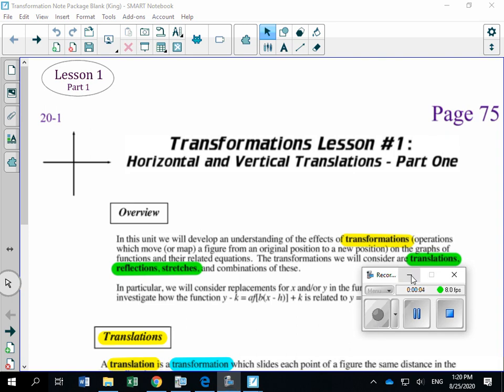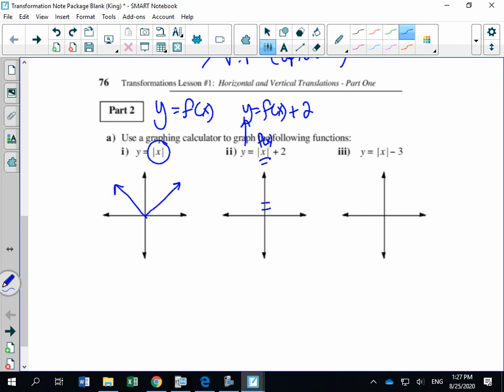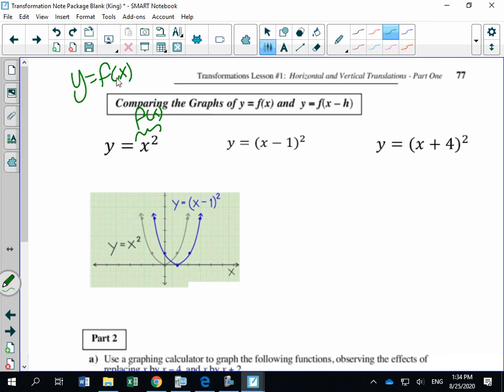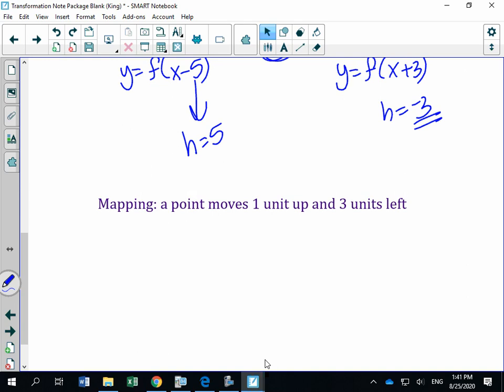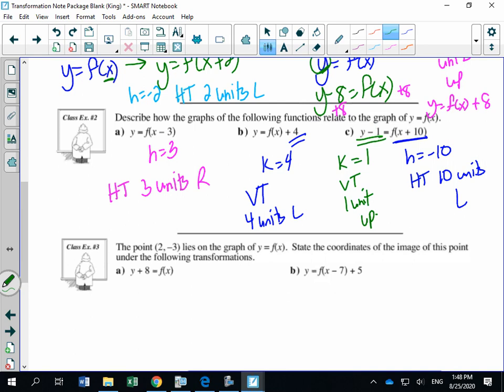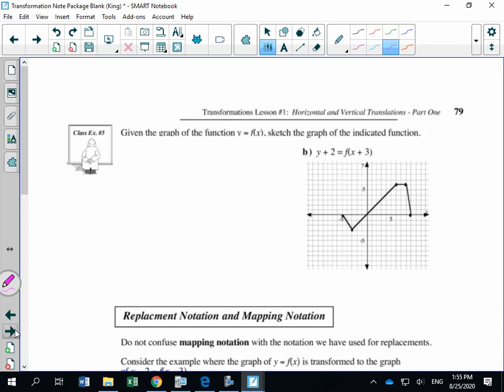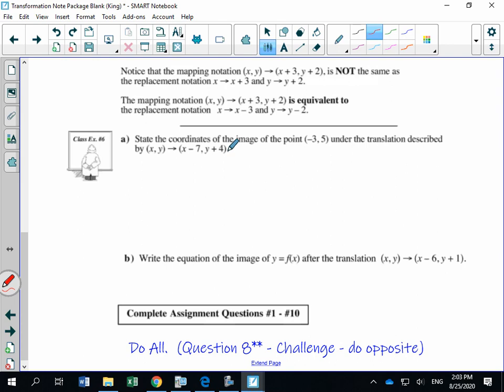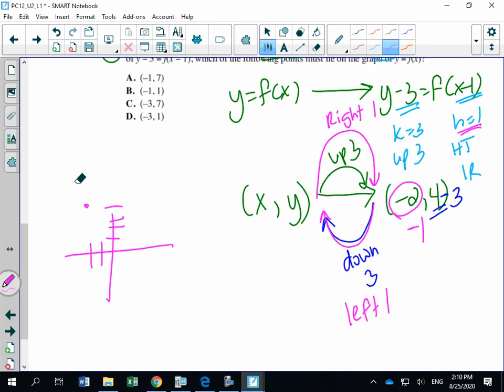Lesson 1 - Workbook - Translations